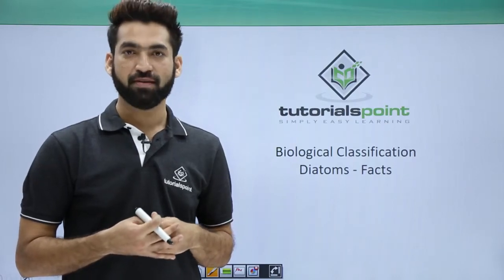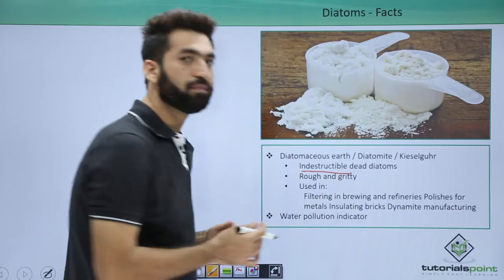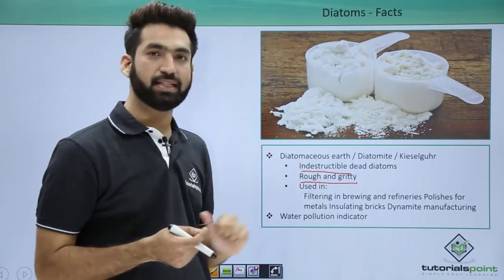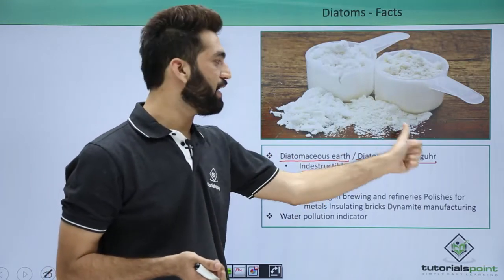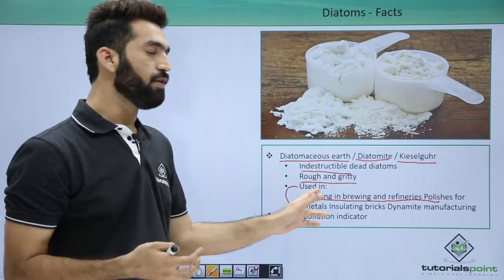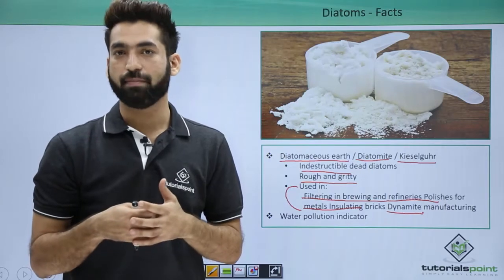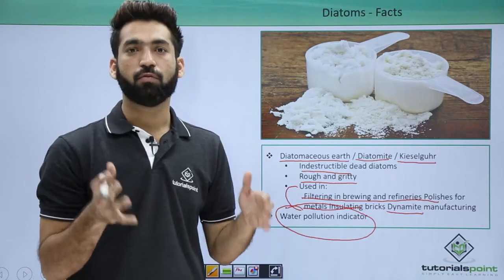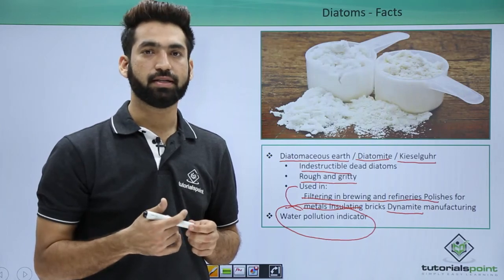Kingdom Protista - Diatoms Facts